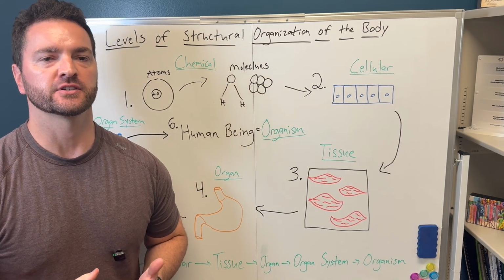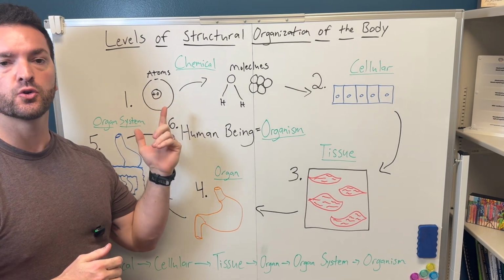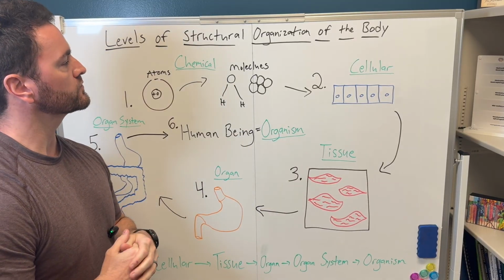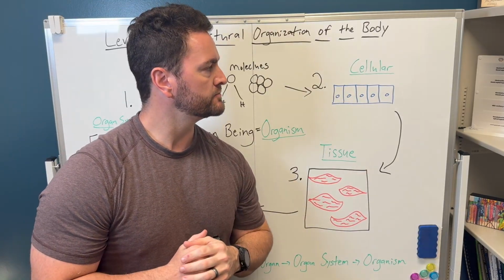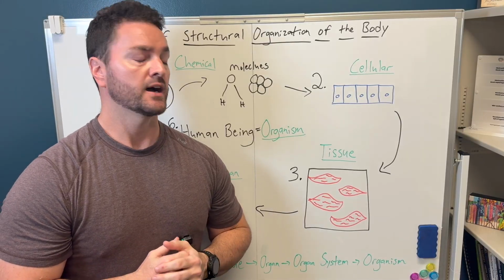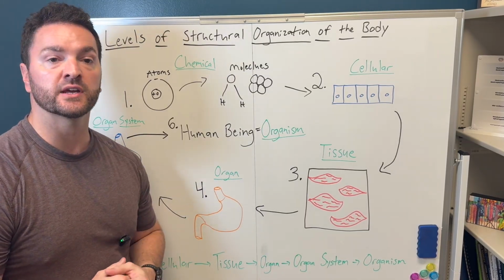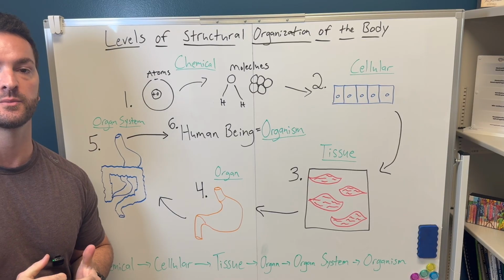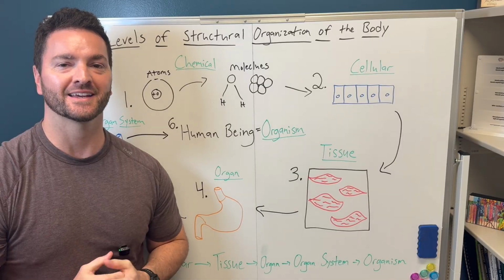Structural Organization of the Body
Learn the six levels of structural organization in the human body, from the smallest chemical level to the complete human organism.

In this video, Dr. Robinson explains:

• Chemical level
• Cellular level
• Tissue level
• Organ level
• Organ system level
• Organism level

You’ll also see how atoms, molecules, cells, tissues, organs, and organ systems work together to form the human body.